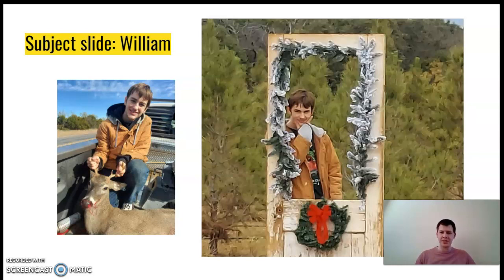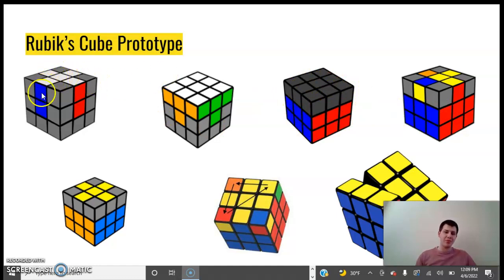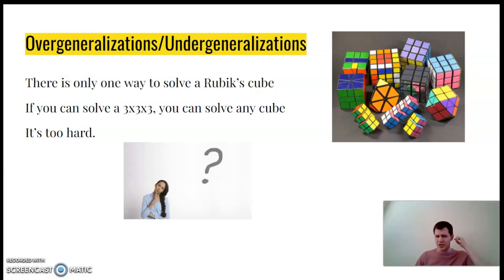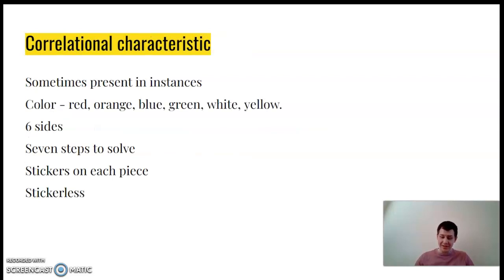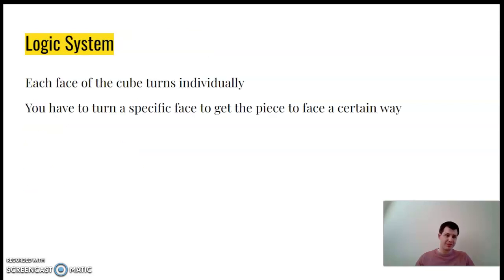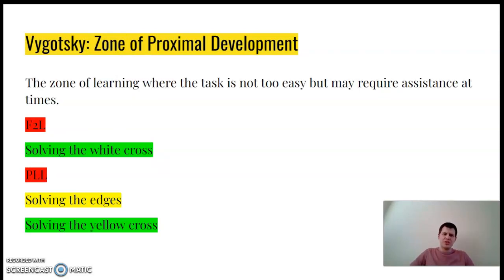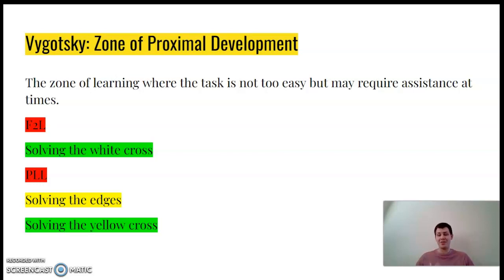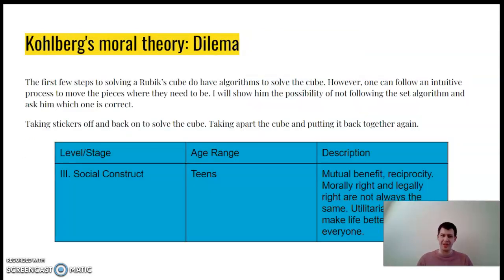Knowledge Construction: Solving a Rubik's Cube